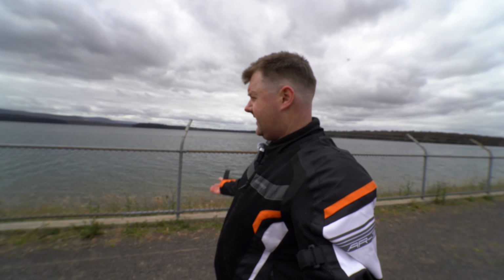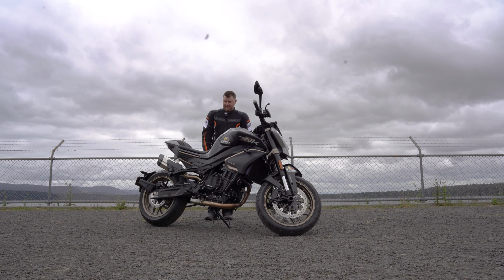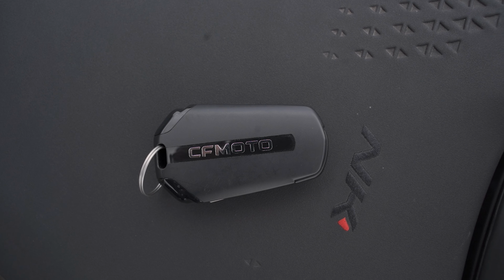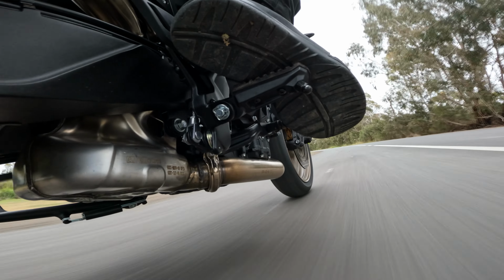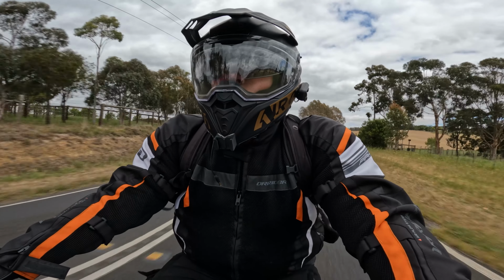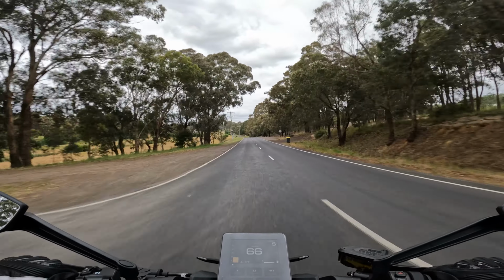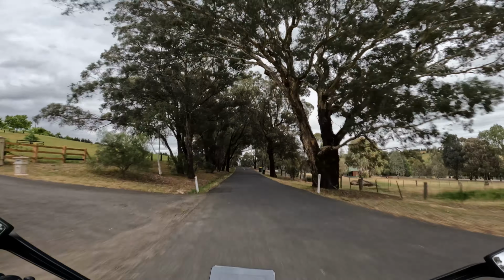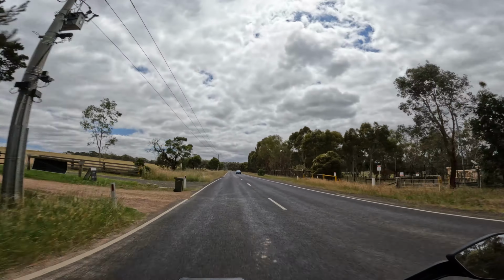2023 CFMoto 800NK First Ride and my thoughts!!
In this video i take a 2023 Cfmotot 800NK for a spin and share my thoughts on it!!

Thanks to K & J Thomas Motorcycles for hooking me up with this bike for a ride, check them out below forr all your motorcycle needs:

Follow me for my build and adventures
Recording Gear i use:
Sony A7iii
Ulanzi U-Mic
Zhiyun Crane 2S Gimbal
DJI Mini 3 Pro Drone
+ Much More
My Bike
2023 CfMoto 800MT Explore.